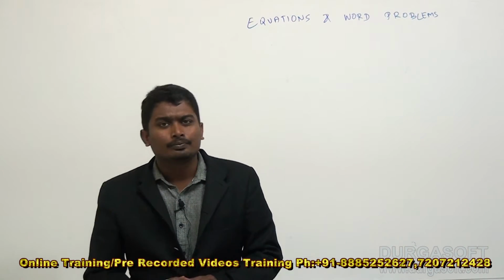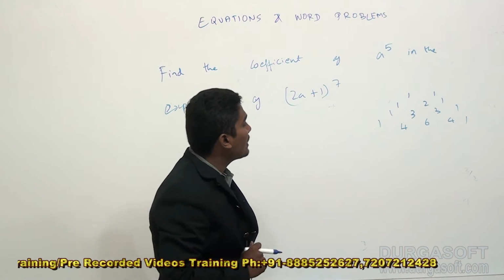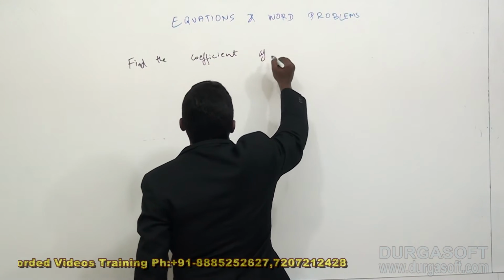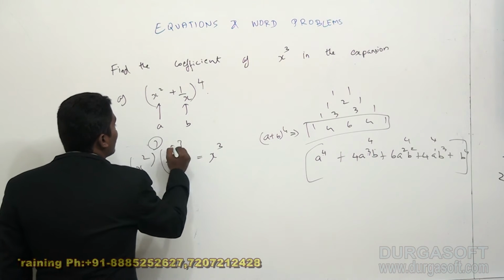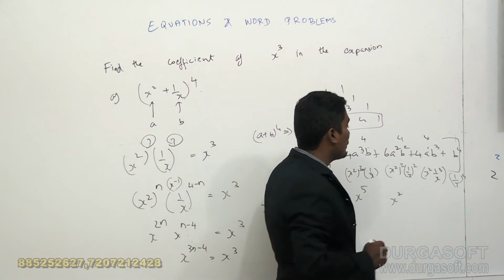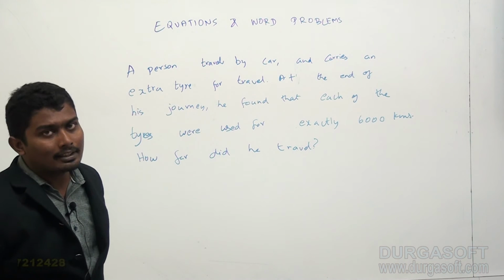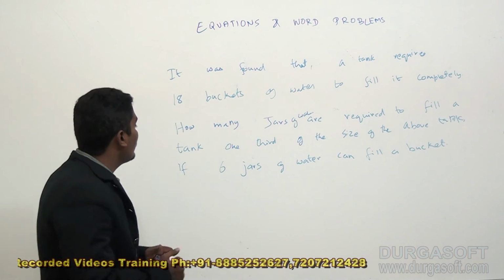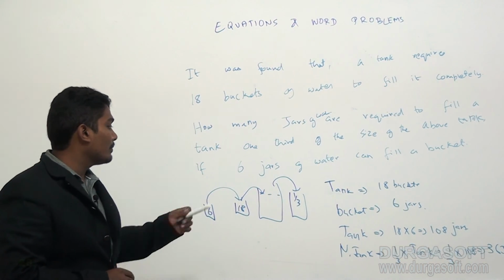Campus Recruitment Training (CRT) |Aptitude| Equations & Word Problems Part-3 by Yasar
This Video Session explains Campus Recruitment Training (CRT) - Aptitude | Equations & Word Problems. This CRT Training Tutorial delivered by our Trainer Yasar.

Trainer Name : Mr.Yasar
Course : Campus Recruitment Training (CRT)
Topic : Equations & Word Problems
Methods of Training : Inclass, Online, Video based training

Location : 2nd Floor, Canara Bank Building, S.R Nagar, Hyderabad-500032